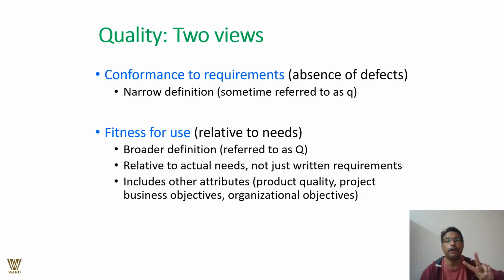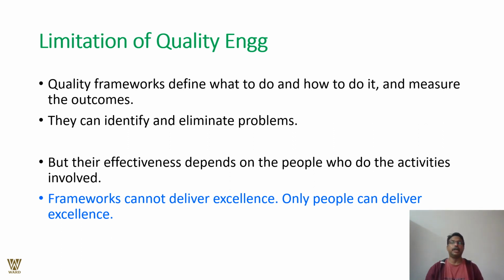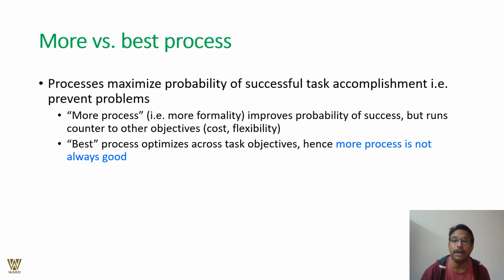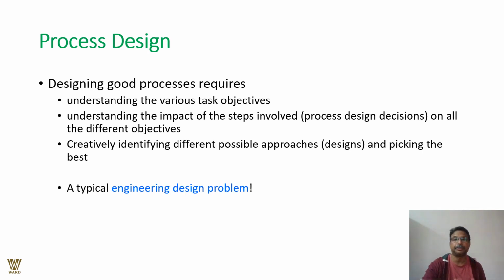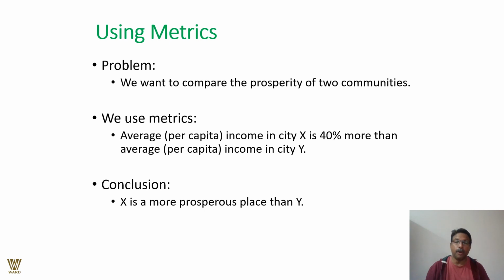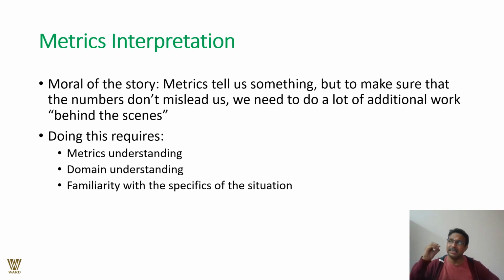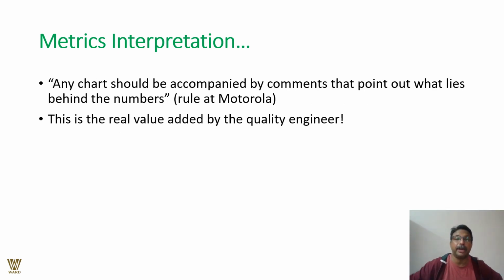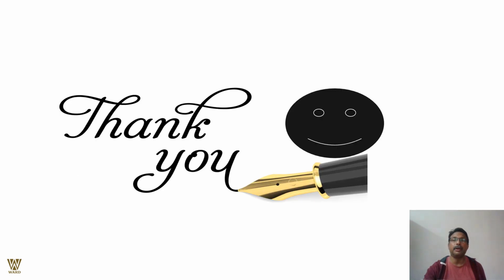Introduction to Quality Engineering